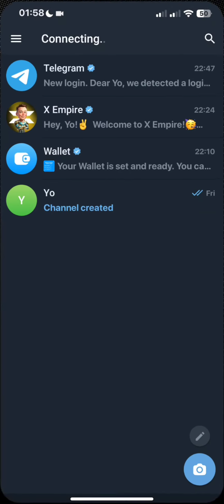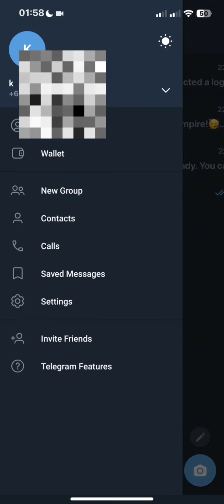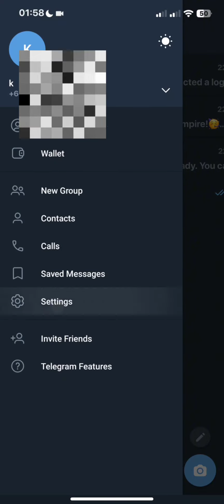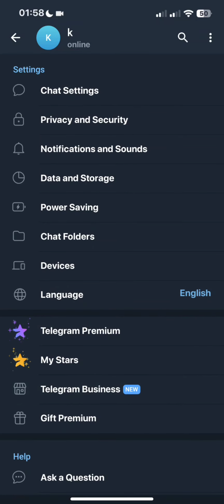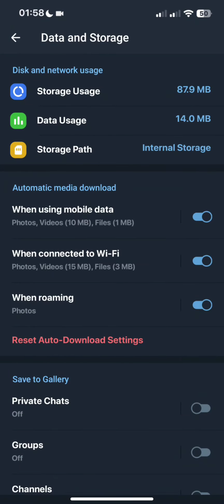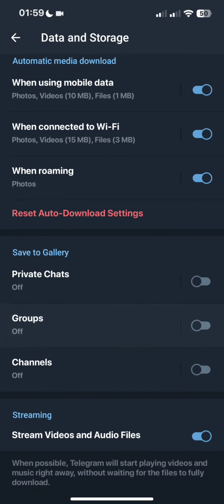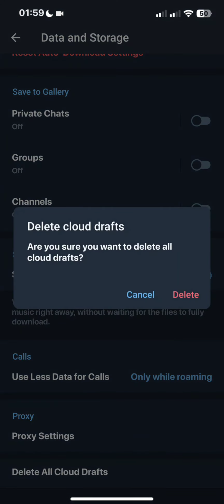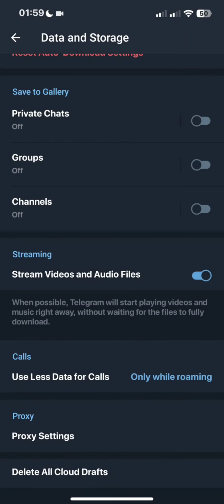HOW TO RESET YOUR TELEGRAM ACCOUNT ENW ULTIMATE GUIDE 2024!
Welcome to the Ultimate Guide on How to Reset Your Telegram Account in 2024! In this detailed tutorial, we’ll walk you through the step-by-step process of resetting your Telegram account, whether you need to troubleshoot issues, start fresh, or simply change your account settings. Whether you’re using Telegram on mobile or desktop, we’ve got you covered with the latest updates and tips to ensure a smooth reset process.

If you’ve forgotten your password, need to recover your account, or want to permanently delete your account and start over, this video will guide you through every step. Let’s get started!

How to Reset Your Telegram Account | Ultimate Guide 2024

Timestamps:

0:00 - Introduction: Why You Might Want to Reset Your Telegram Account
1:20 - Step 1: How to Reset Your Telegram Password (Forgotten Password)
3:10 - Step 2: How to Deactivate and Delete Your Telegram Account
5:00 - Step 3: How to Recover Your Telegram Account After Deletion
7:00 - Step 4: How to Reset Telegram Privacy Settings
8:40 - Step 5: Reinstalling Telegram and Setting Up a New Account
10:00 - Step 6: Common Telegram Account Issues and Troubleshooting
12:00 - Conclusion: Tips for Managing Your Telegram Account After Resetting
Why Reset Your Telegram Account?
There are various reasons why you might need to reset your Telegram account, including:

Forgotten password or trouble accessing your account
Privacy concerns and the need to reset your settings
Starting fresh after a phone change or app issues
Temporary deactivation of your account for privacy or security reasons
Whether you're looking to recover a forgotten password, delete your account, or just adjust your privacy settings, this guide will help you reset your Telegram account quickly and easily.

FAQs:
Q: Can I recover my account if I deleted it permanently?
A: Once your Telegram account is permanently deleted, it cannot be recovered. You’ll need to create a new account if you want to use Telegram again.

Q: How do I reset my Telegram account on a new phone?
A: Simply install the Telegram app on your new phone and log in with your phone number. All your messages, contacts, and settings will be restored.

Q: How can I reset my privacy settings without deleting my account?
A: Go to Settings - Privacy and Security, and adjust your privacy settings to restrict who can contact you or see your information.

Q: What if I’m having trouble receiving the SMS verification code?
A: Ensure that your phone number is entered correctly, and check for network or signal issues. You may also want to restart your phone and try again.

Tips for Managing Your Telegram Account:
Enable Two-Step Verification: Add an extra layer of security by enabling two-step verification for your Telegram account to prevent unauthorized access.
Backup Important Chats: Use the Telegram Cloud to back up important conversations, media, and files to prevent data loss.
Be Cautious of Scams: Be aware of phishing scams that ask for personal information or verification codes.